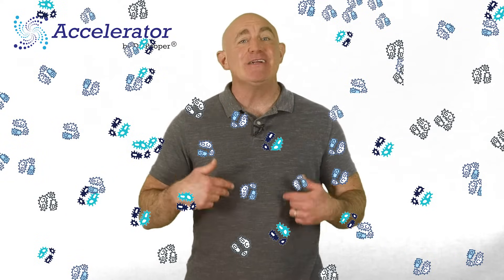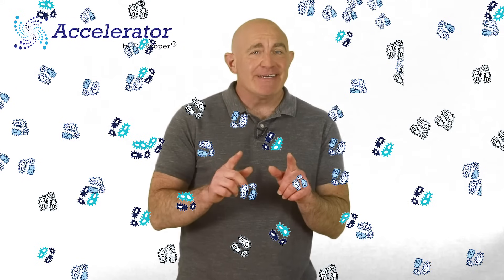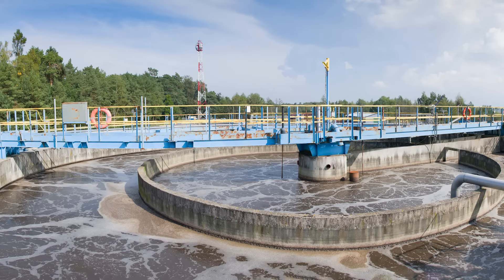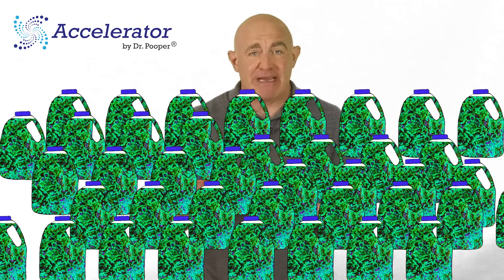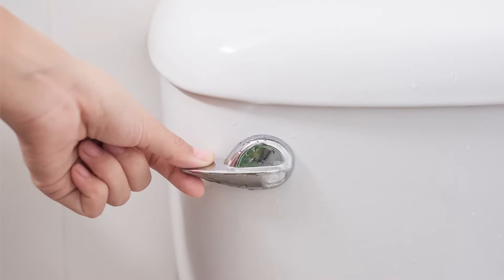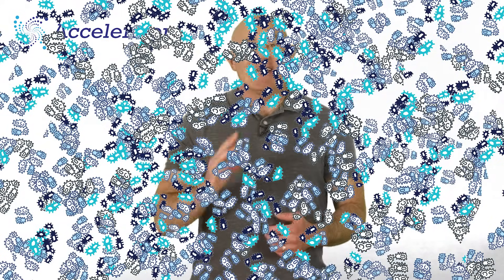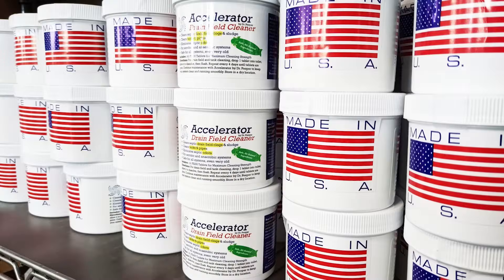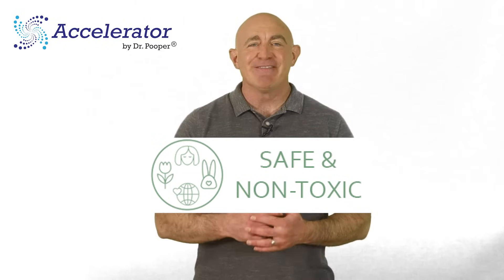Why septic bacteria and enzyme additives don't work -- the gallon analogy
This video explains the simple reason why standard bacteria and enzyme septic systems additives don't really work. It's very very simple.

The summary: There aren't nearly enough bacteria to make a difference.

Accelerator by Dr. Pooper®️ is more like a MULTIPLIER. It multiplies the reproduction of naturally occurring bacteria in your septic system by UP TO 40 TIMES so there are plenty of bacteria to eat the organic solids and clear the system out -- and keep it clean.

It's NOT just another bacteria, enzyme, yeast, or anything else you've tried or heard of. It's a TOTALLY DIFFERENT and NEW kind of septic system product.

Accelerator by Dr. Pooper®️ is available as a liquid or in our strongest version, the Drain Field Cleaner tablets.